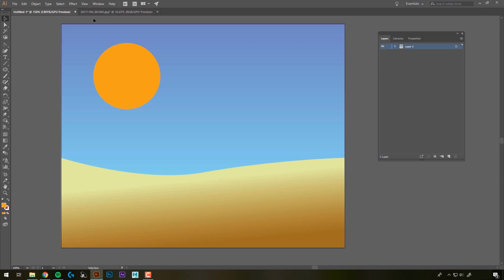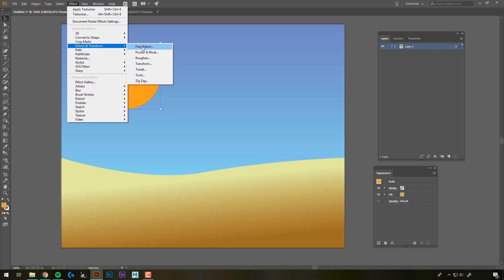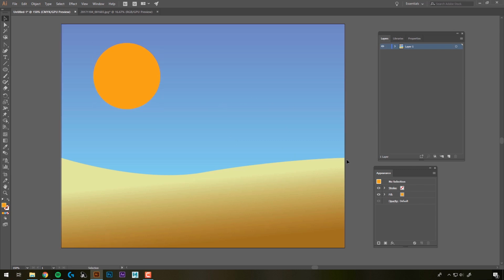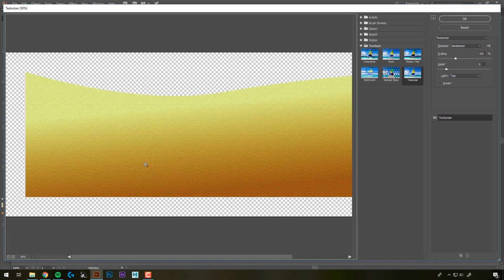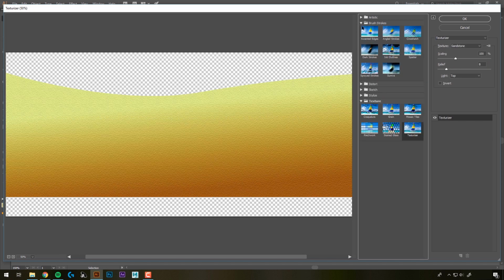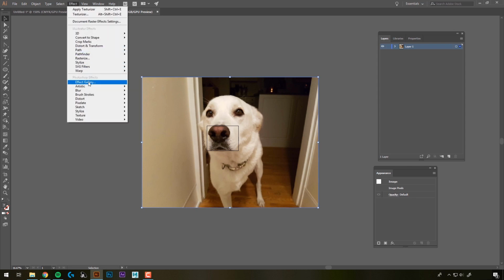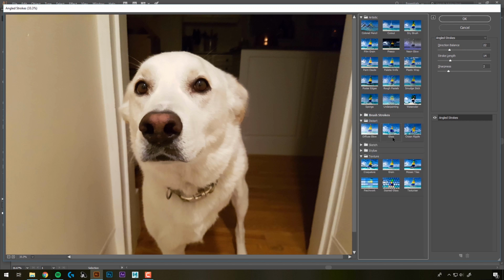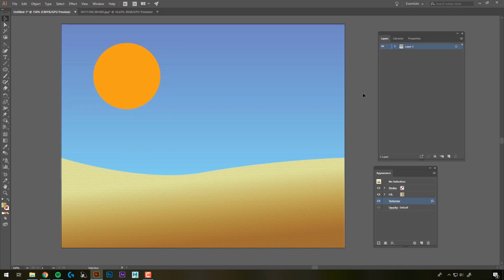Art 112 Illustrator Tutorial 17 - EFFECTS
Illustrator Effects: (0:44)
Photoshop Effects (in Illustrator): (2:52)